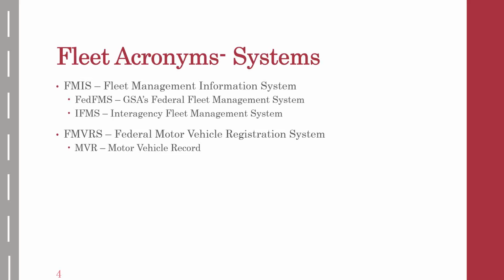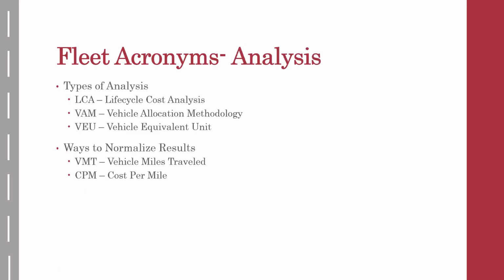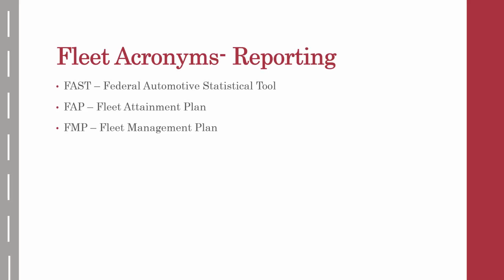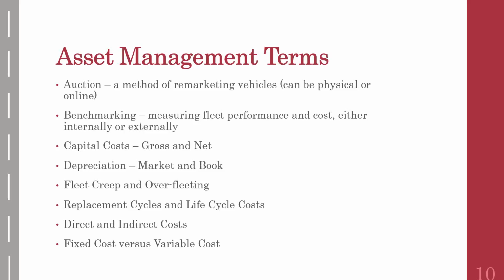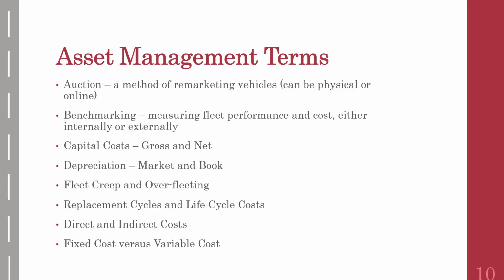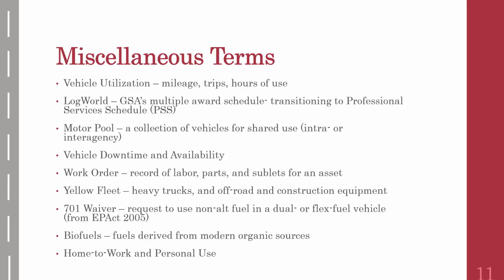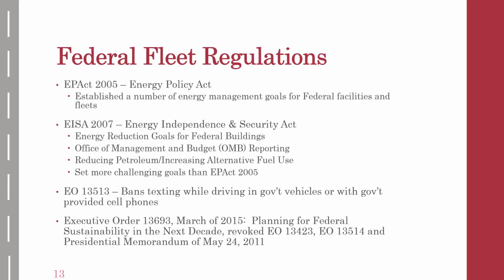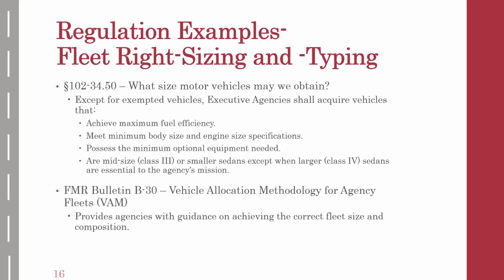Fleet Management Webinar: Fleet Speak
Fleet Speak for the New Fleet Manager

This training session is target towards the new Federal/contractor fleet manager.  It will introduce them to the world of Federal fleet management and frequently used acronyms (e.g. FAST, FMVRS, VAM, and FMP).  It will review GSA’s schedule of annual reporting requirements. It will expose the attendee to GSA’s fleet bulletins and regulations as well as Executive Orders that apply to the Federal Fleet.

Learning Outcomes
- Recognize the commonly used Federal fleet terms and acronyms.
- Understand annual reporting requirements.
- Exposure to GSA fleet regulations and mandatory Executive Orders.